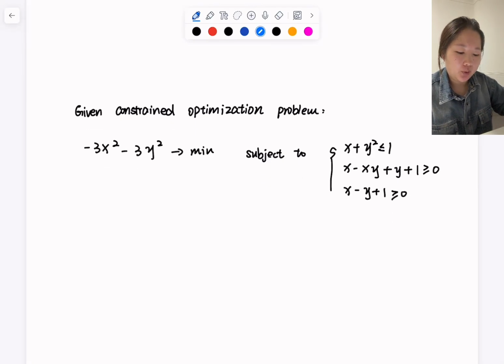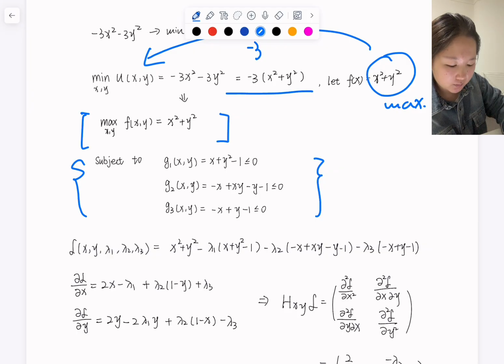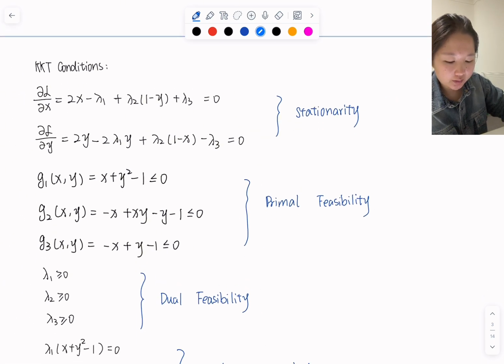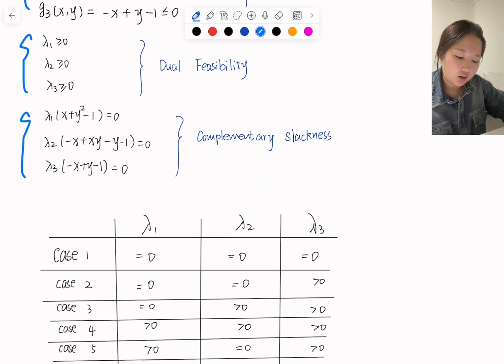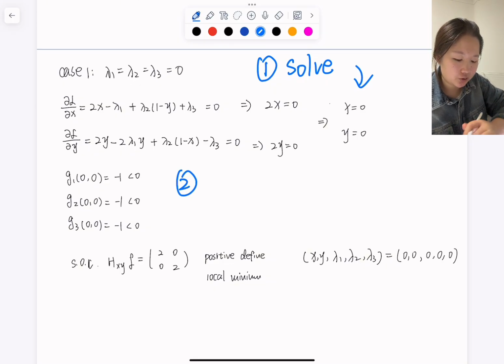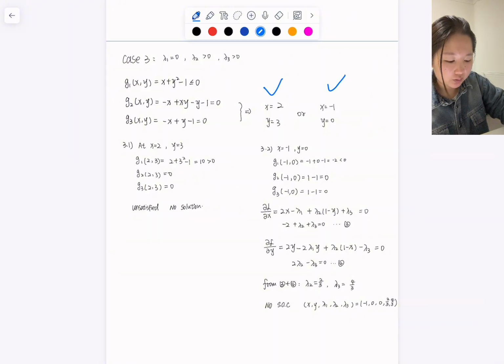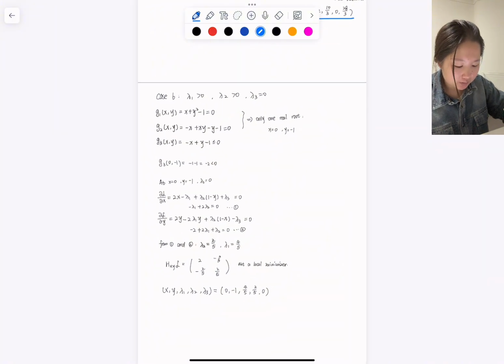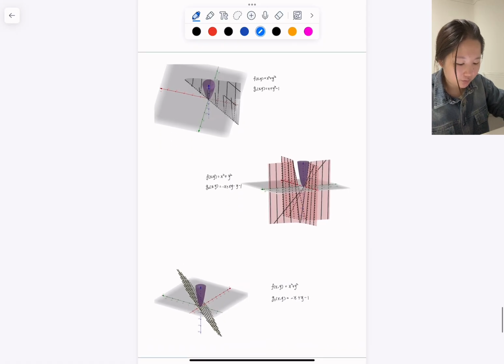individual project u7365721